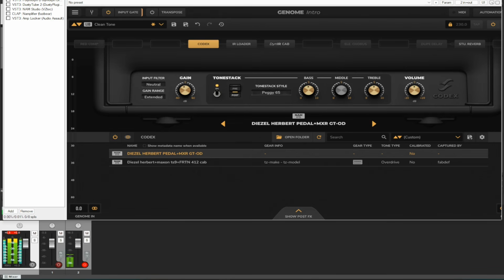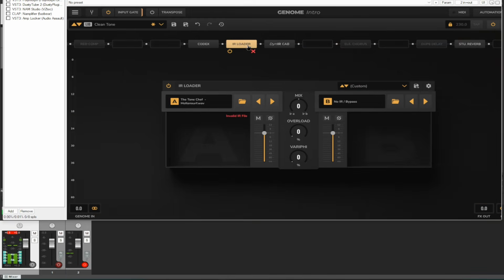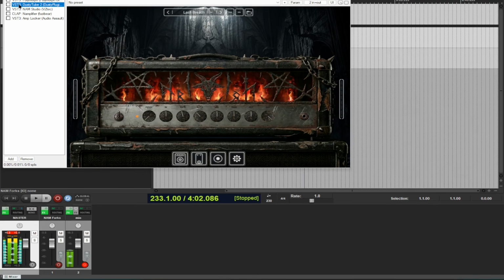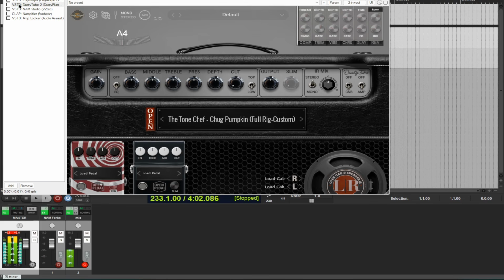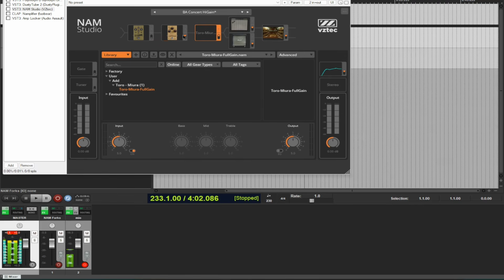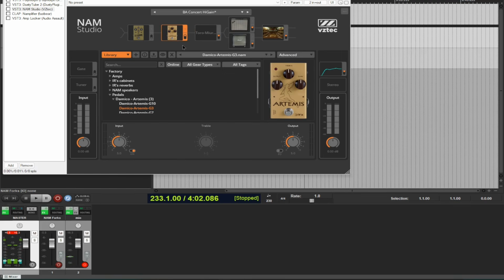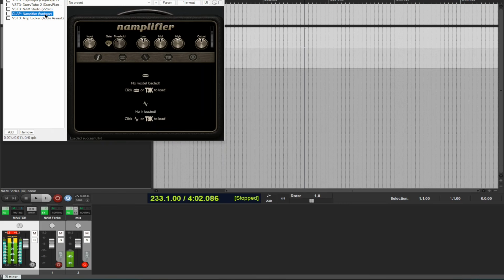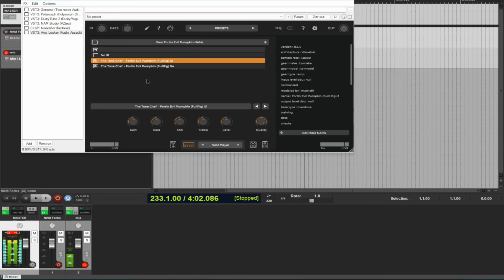Beyond NAM Official: Even More (Free) A2 Compatible NAM Forks! Part TWO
NAM Studio